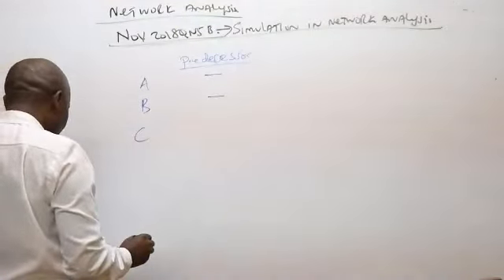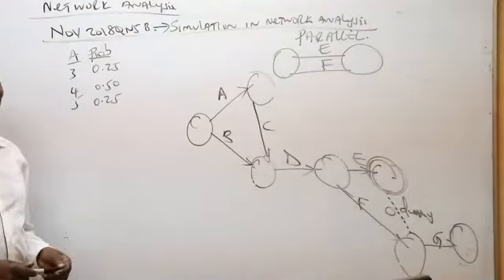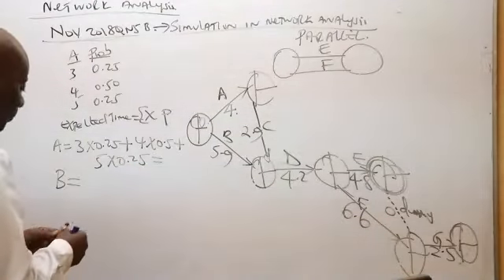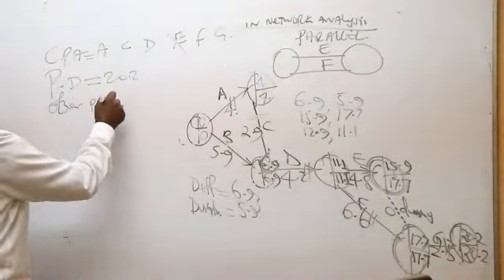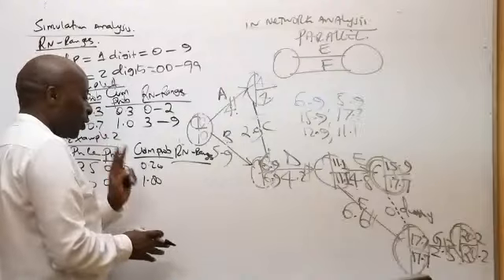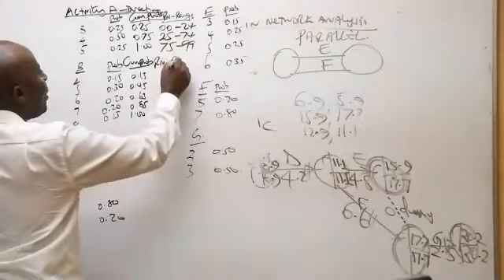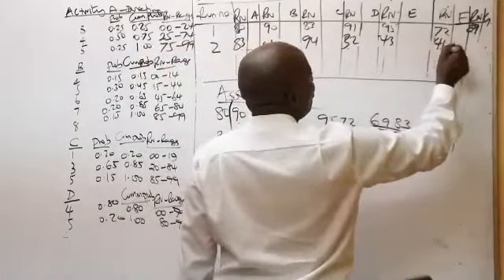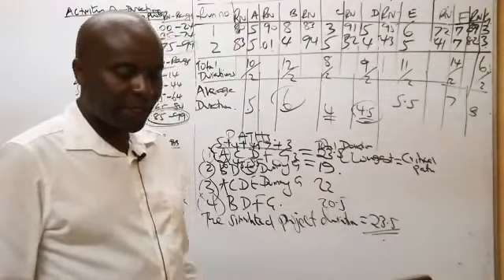Quantitative Analysis/Simulation in Network Analysis - 2018 Exam QN.5b Explained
Welcome to our detailed walkthrough of Quantitative Analysis/Simulation in Network Analysis, focusing on Question 5b from the 2018 exam. This video is designed for students, professionals, and anyone interested in mastering network analysis through quantitative methods and simulation.